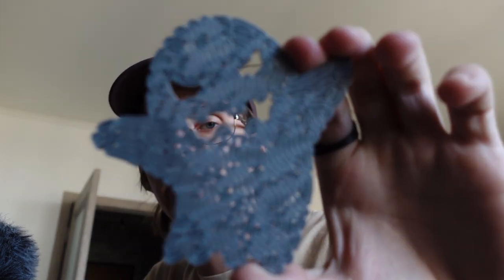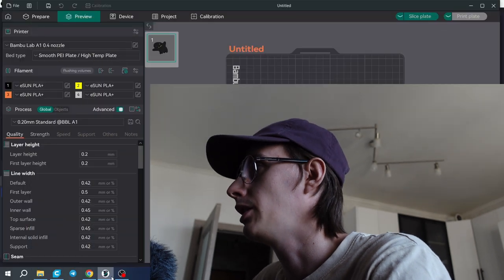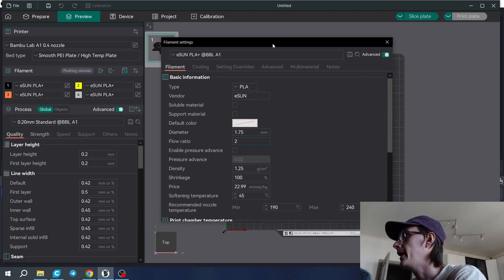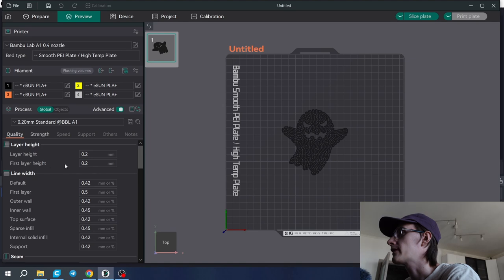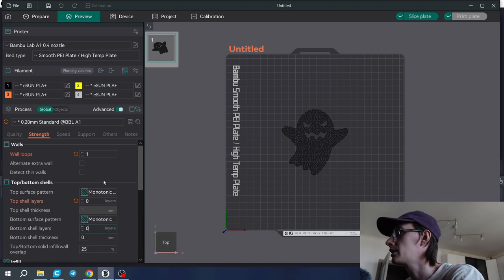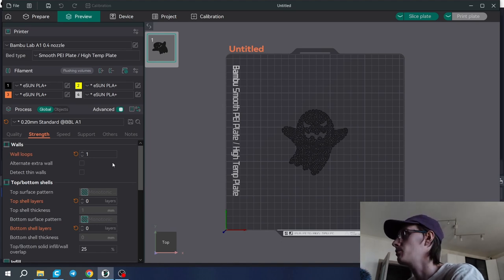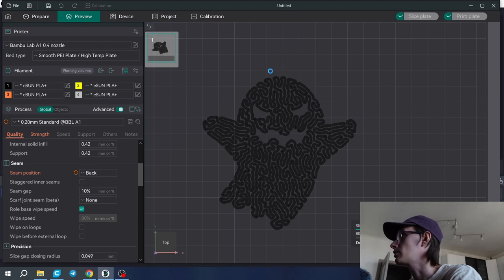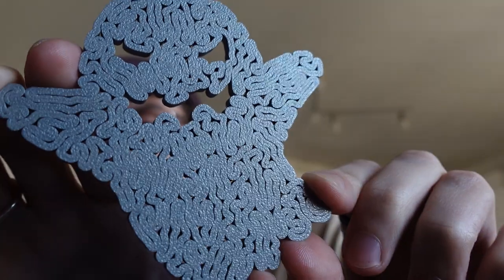3D Printed Ghost Coaster (How to / settings)